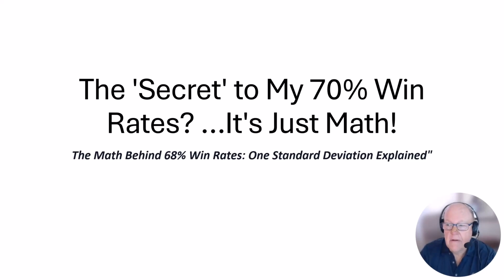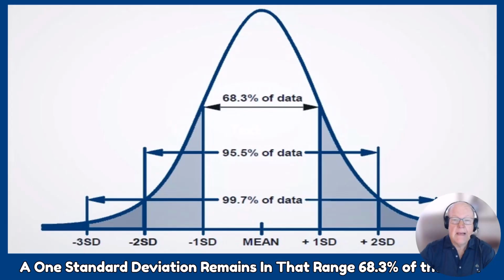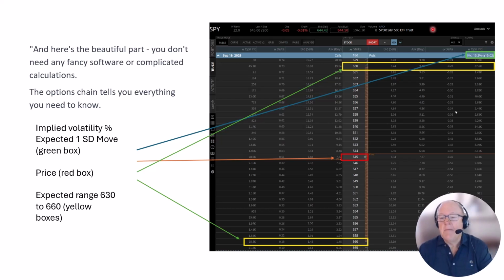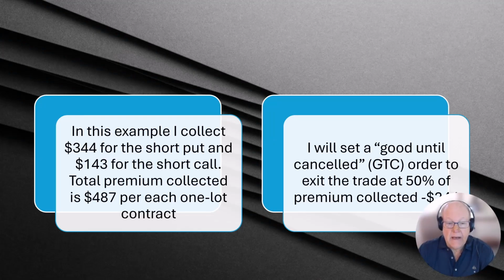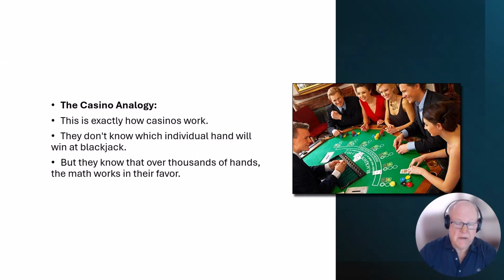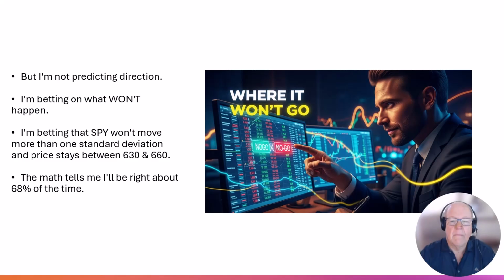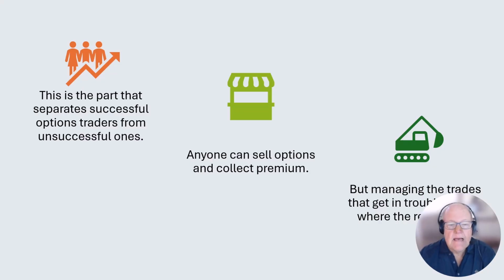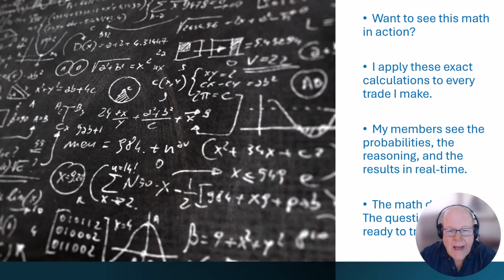Options Probability Analysis: Mathematical Approach to Win Rate Optimization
Learn the mathematical foundations of probability analysis in options trading, including statistical concepts, expected value calculations, and risk-reward optimization frameworks. This educational approach focuses on understanding probability theory rather than guaranteeing trading success.

Topics covered:
• Fundamental probability concepts and their application to options trading
• Calculating expected value and statistical edge in trading decisions
• Understanding win rate vs. profit factor relationships
• Mathematical frameworks for analyzing trading system performance

⚠️ RISK WARNING: Options trading can result in the loss of your entire investment.